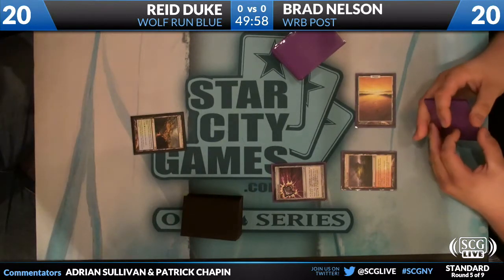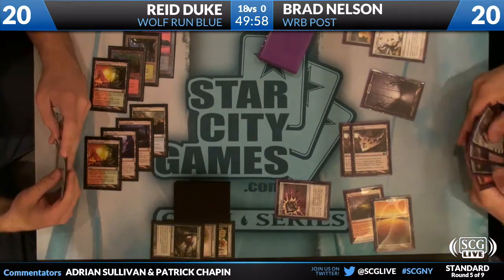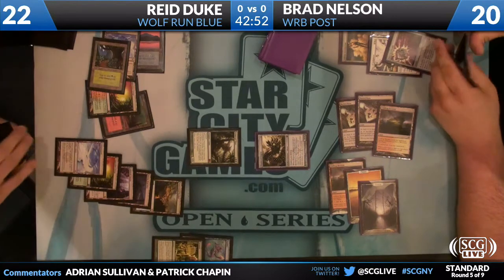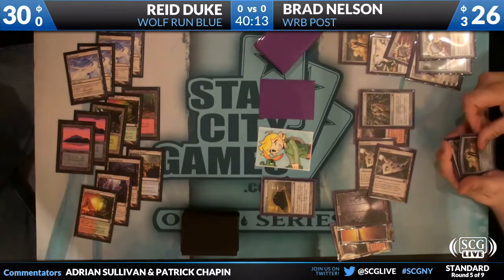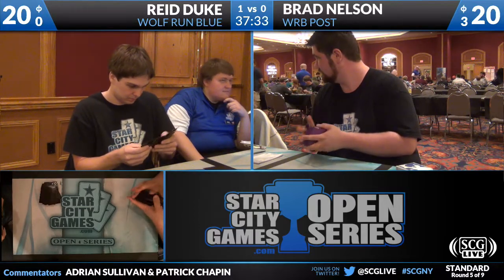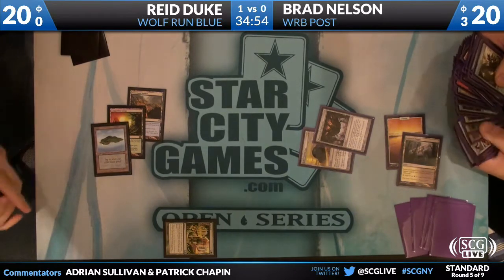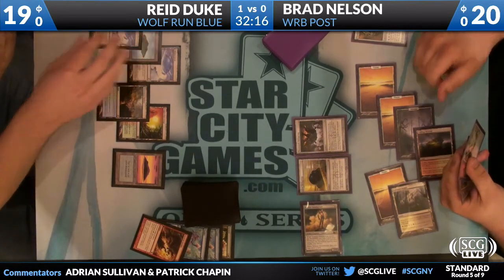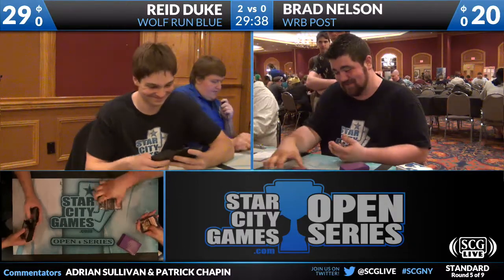SCGNY: Round 5 - Brad Nelson vs Reid Duke | Standard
From SCG Buffalo on July 28, 2012